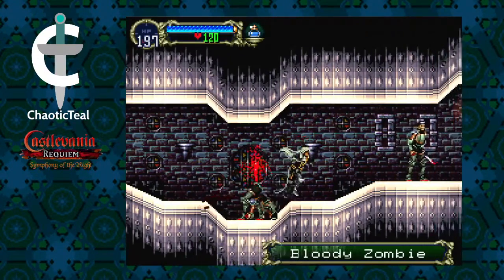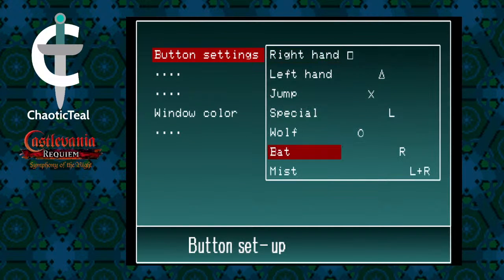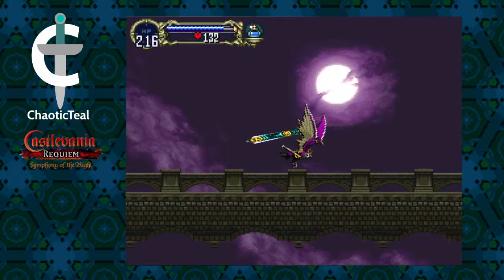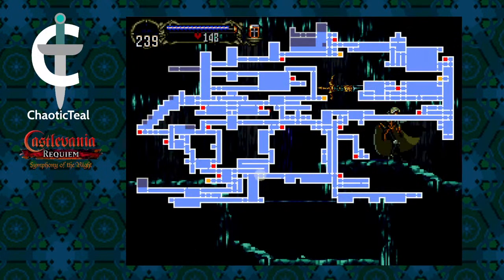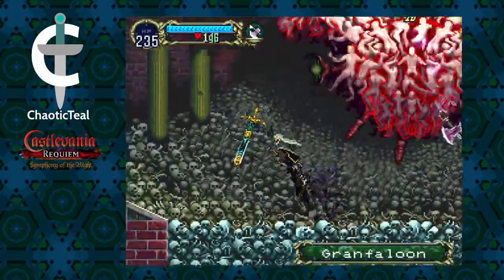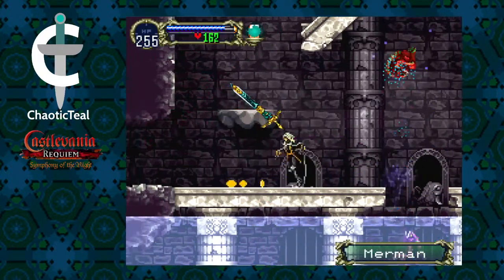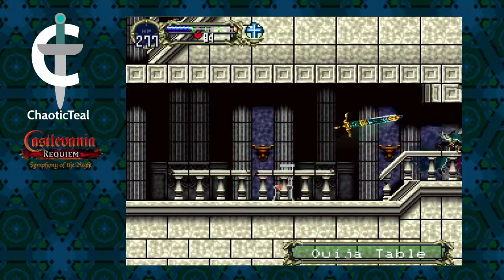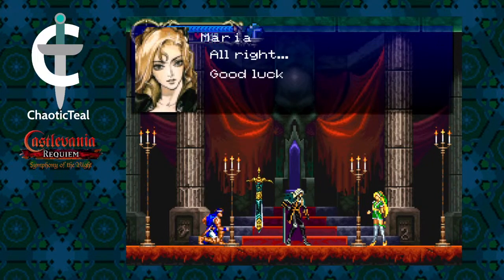Castlevania Requiem: Symphony of the Night - A Pile of Secrets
Livestream backup from 10/8/21

We hunt down and fight the lord of the castle! Oh, wait. Hm.

Games Played:
Castlevania Requiem: Symphony of the Night & Rondo of Blood (PS4)

To donate to the Extra Life campaign in support of the MU Women's and Children's Hospital, follow this
To start your own Extra Life campaign in support of any Children's Miracle Network Hospital, sign up